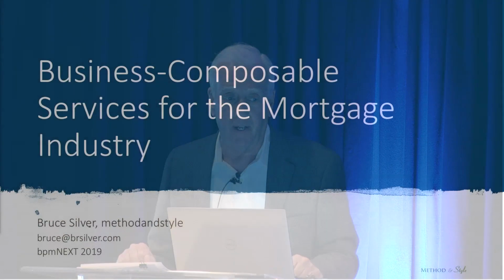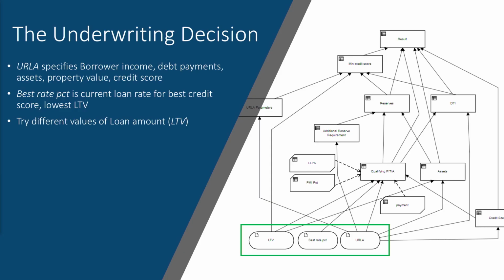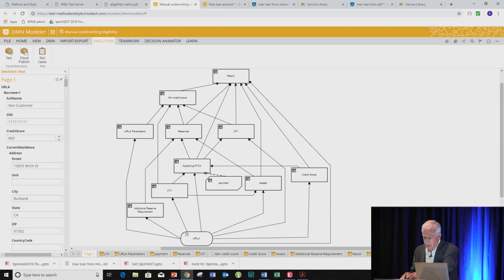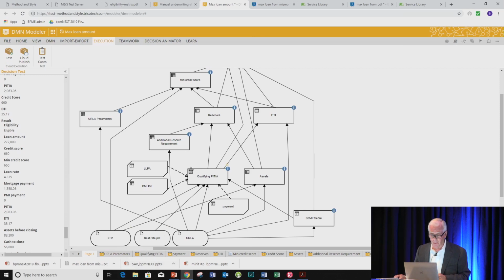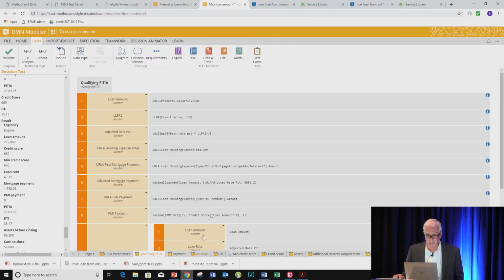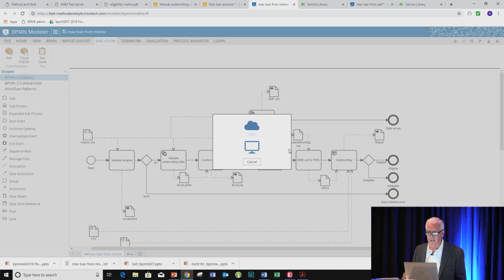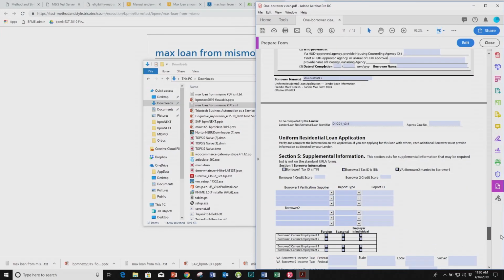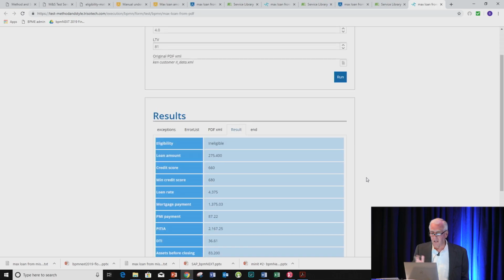Bruce Silver, Method and Style Business Composable Services for the Mortgage Industry